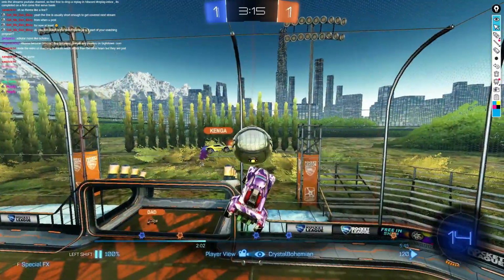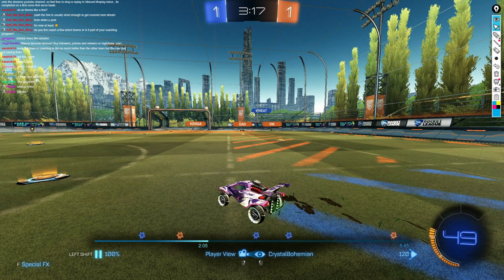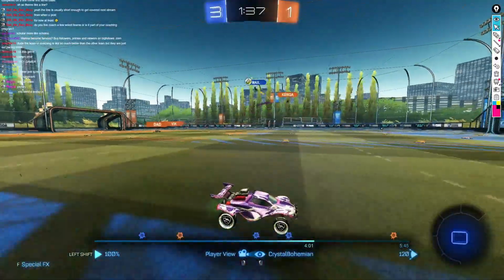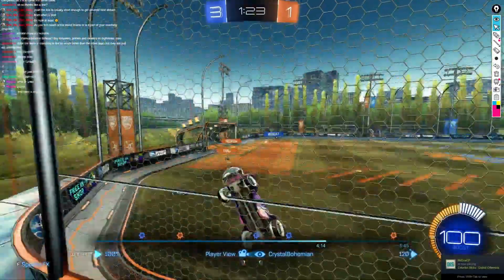3v3 RLPC A-League Free Replay Analysis (Crystal Bohemian)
Today we coach a RLPC 3's player with their team in their match.

If you like the track at the end it was performed by Neamen Lyles,
He is one of my greatest inspirations as a teacher and coach, as he taught me saxophone when I was younger, and is honestly one of the greatest teachers I have ever had the pleasure of learning from.